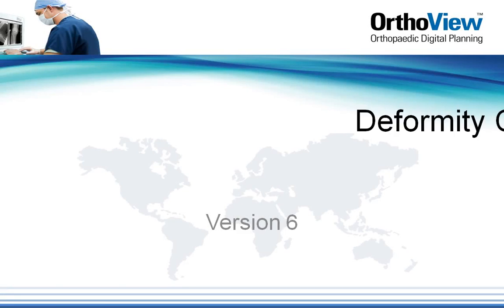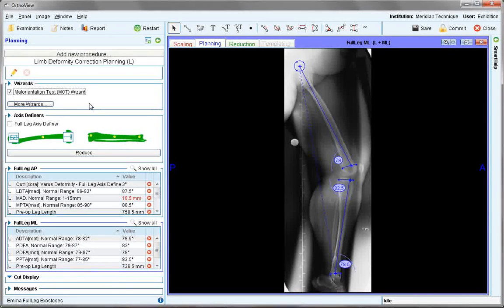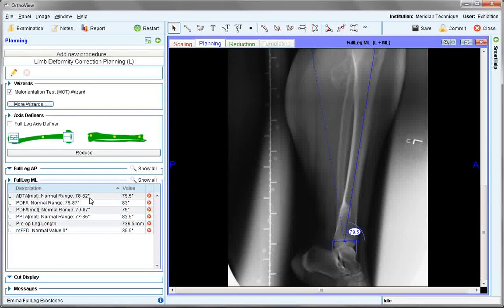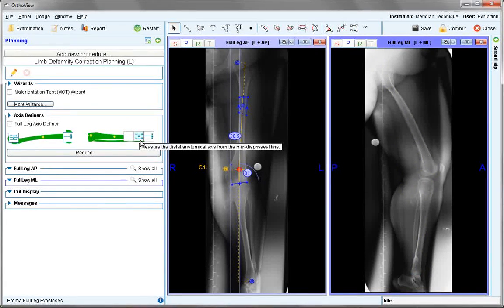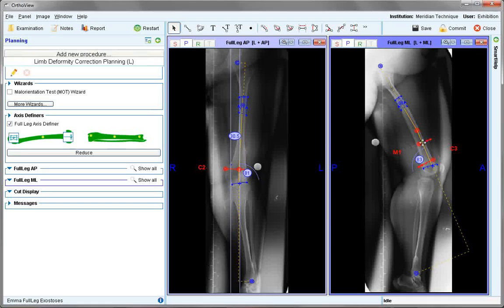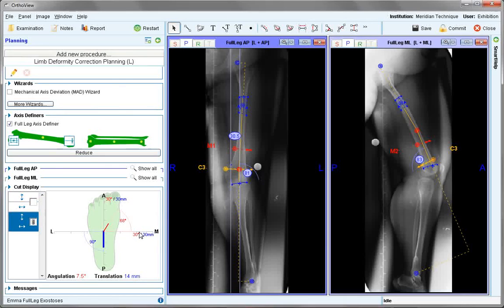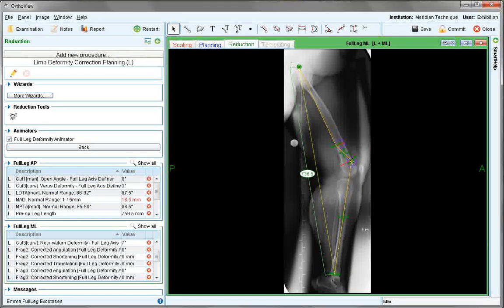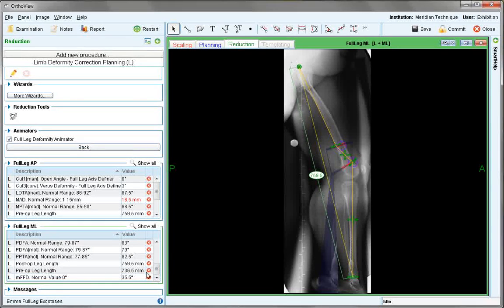Lateral (LAT) Lower Limb| Deformity Correction Planning | Materialise OrthoView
This tutorial reviews Deformity Correction Planning in the Lateral Lower Limb.